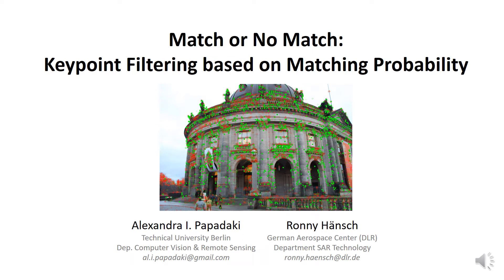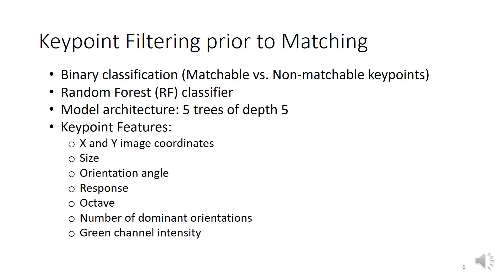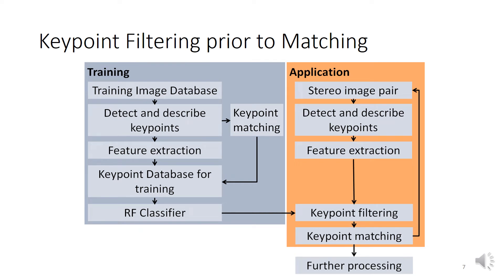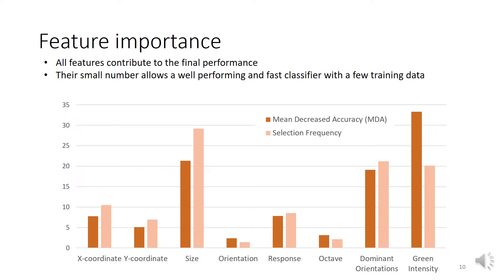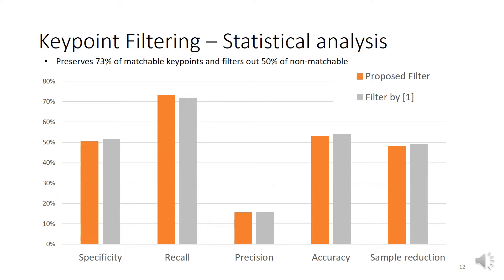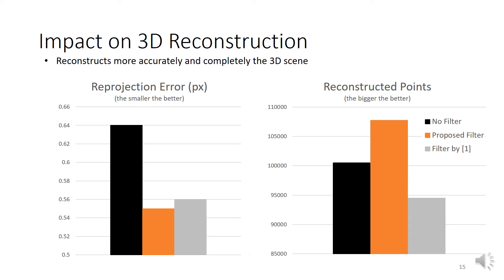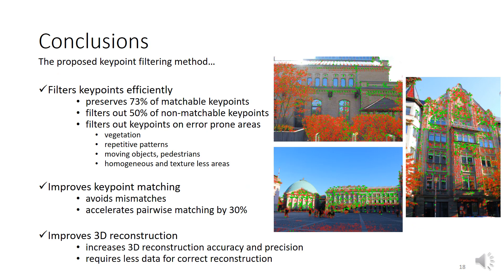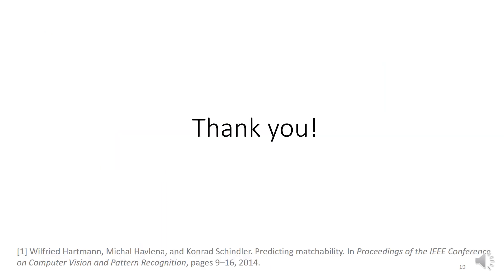Match or No Match: Keypoint Filtering Based on Matching Probability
Authors: Alexandra I. Papadaki, Ronny Hänsch Description: Keypoints that do not meet the needs of a given application are a very common accuracy and efficiency bottleneck in many computer vision tasks, including keypoint matching and 3D reconstruction. Many computer vision and machine learning methods have dealt with this issue, trying to improve keypoint detection or the matching process. We introduce an algorithm that filters detected keypoints before the matching is even attempted, by predicting the probability of each point to be successfully matched. This is realized using a flexible and time efficient Random Forest classifier. Experiments on stereo and multi-view datasets of building facades show that the proposed method decreases the computational cost of a subsequent keypoint matching and 3D reconstruction, by correctly filtering 50% of the points that wouldn’t be matched while preserving 73% of the matchable keypoints. This enables a subsequent processing with minimal mismatches, provides reliable matches, and point clouds. The presented filtering leads to an improved 3D reconstruction of the scene, even in the hard case of repetitive patterns and vegetation.